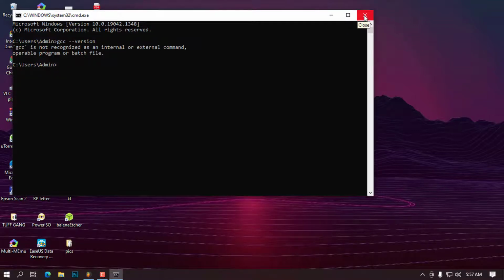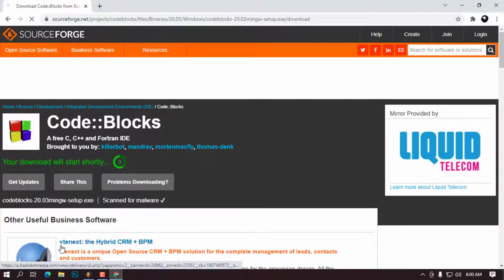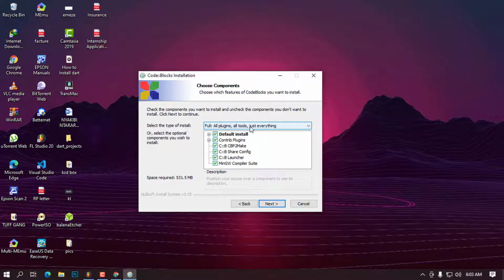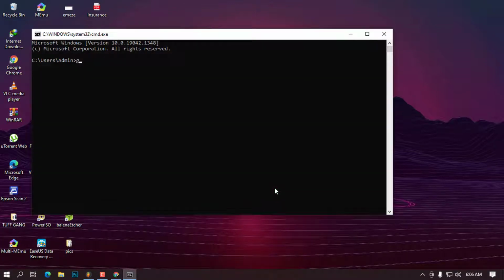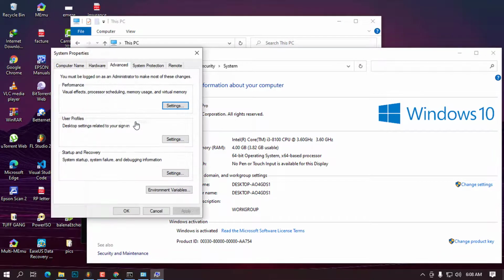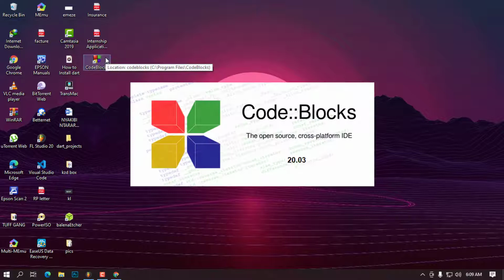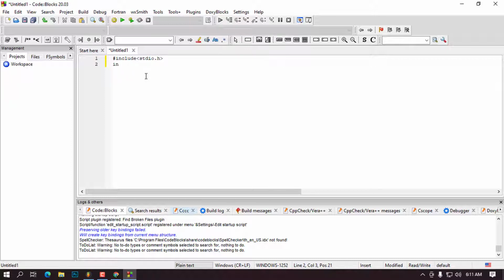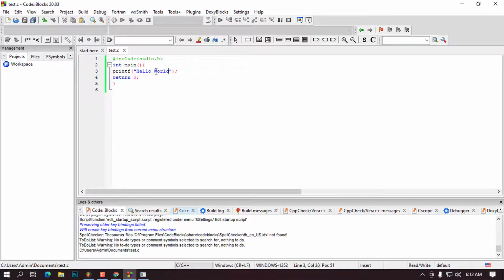How to install Codeblocks On Windows 10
In this video,I Will show you How to install Codeblocks On Windows 10. Enjoy!